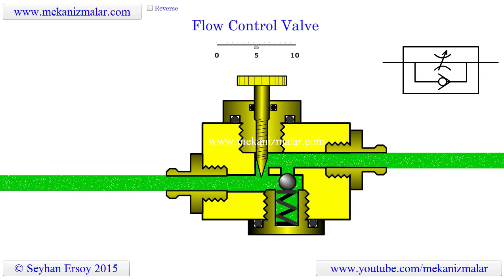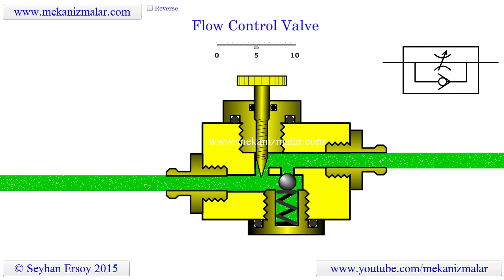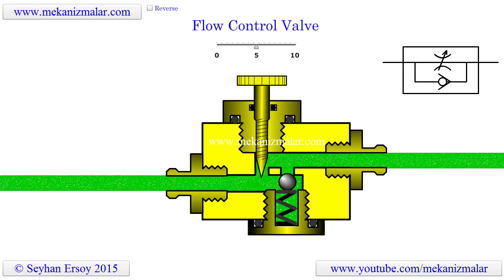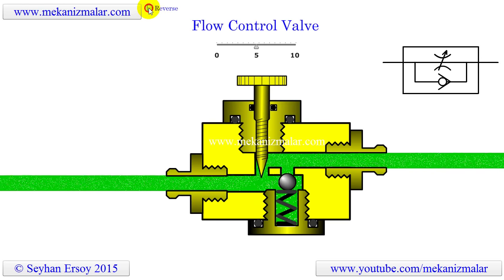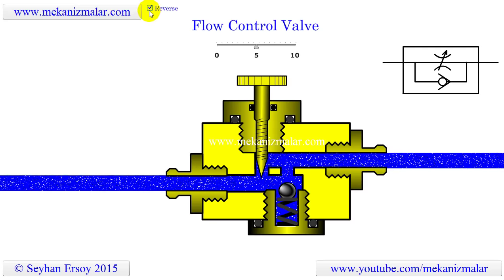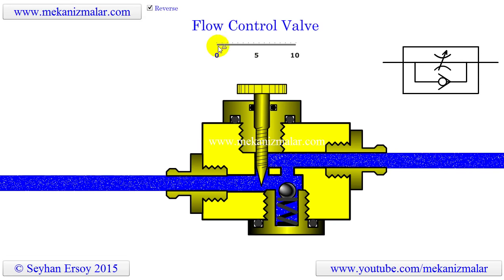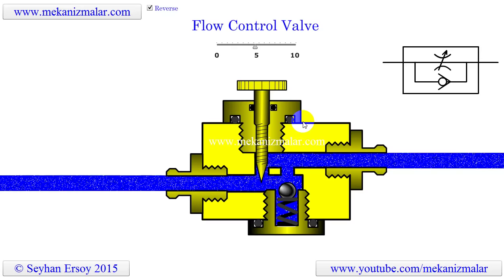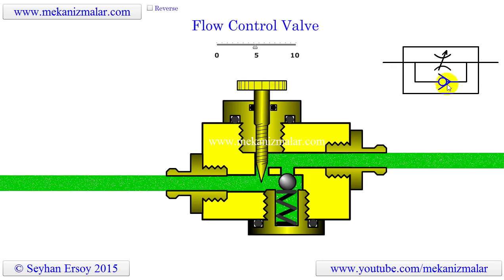how flow control valves work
Adobe Flash animation of a flow control valve.